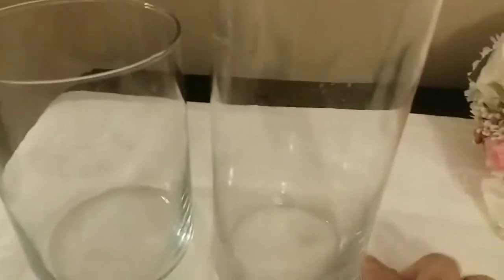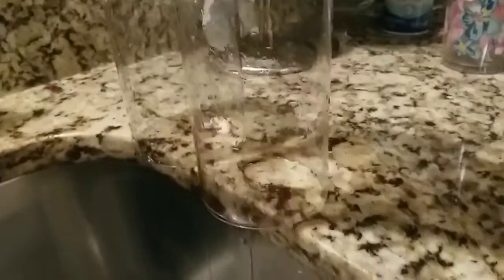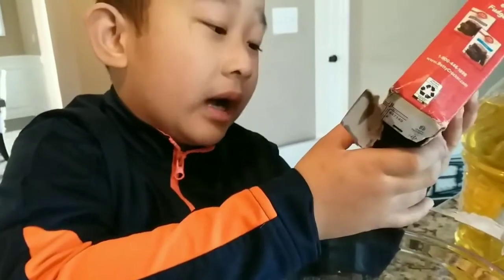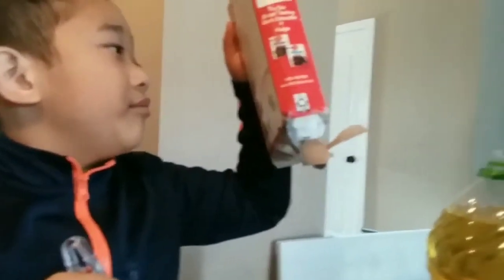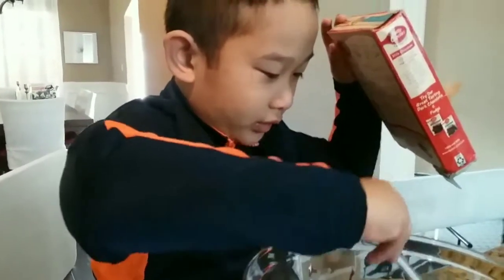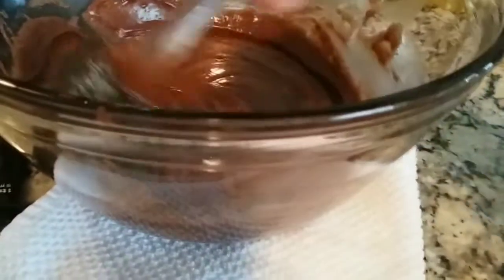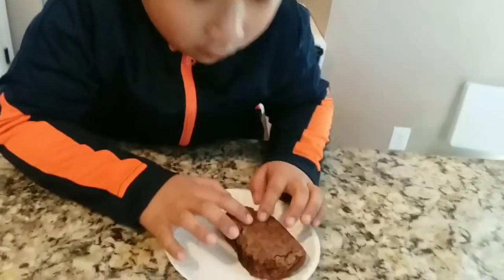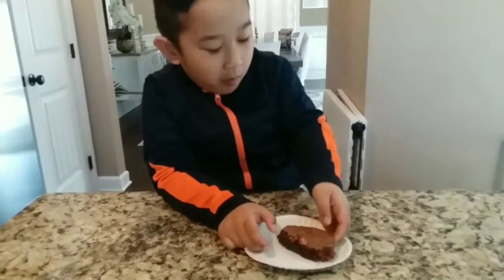Mag Bake tayo | Taste & Beauty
Hi Everyone! I am Mel, I do Cooking, Organizing, and Cleaning.

Bake tayo Milk Chocolate brownie
Join me ❤ Taste & Beauty

Bake tayo guys, madali LNG ang paraan na ginamit natin, yong ready to bake na. Isa sa favorite nitong aking lil boy, ang Milk Chocolate Brownie. Sana nagustuhan nyo po ang aming Video.